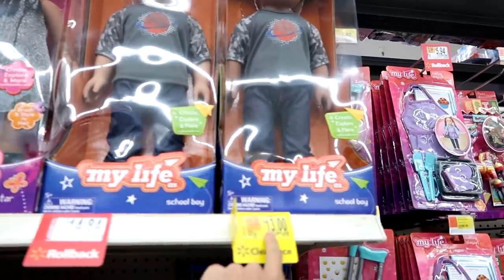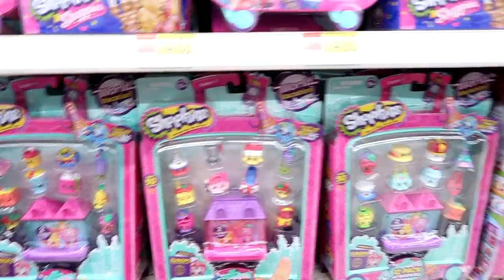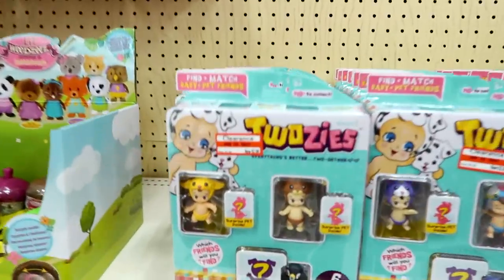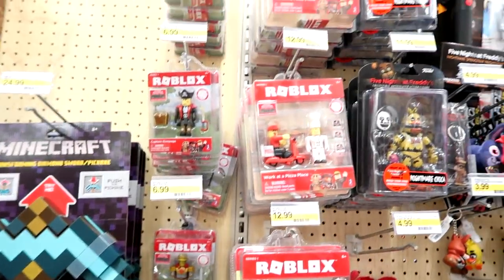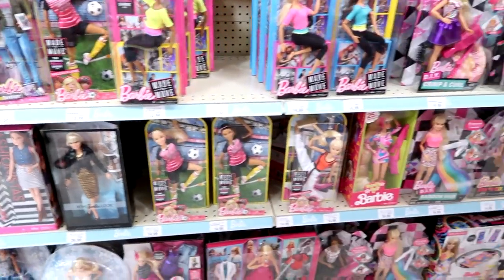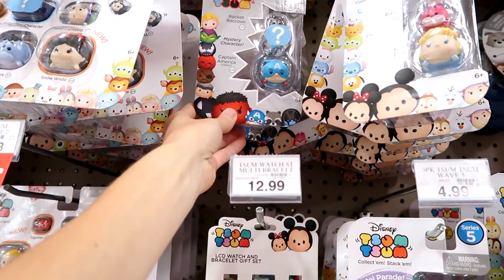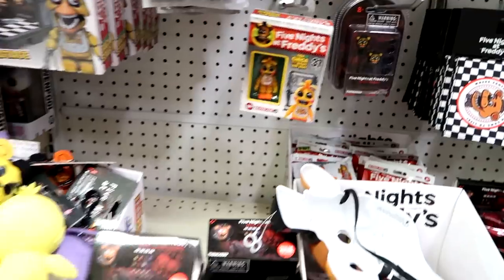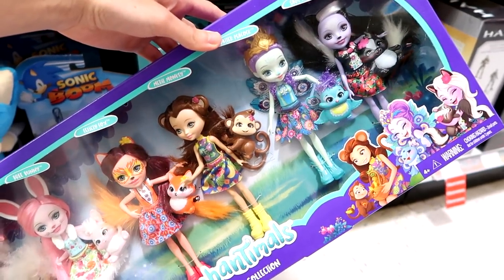Toy Hunt #80! LOL Surprise Series 2, Num Noms 4.1, Squinkies Series 3, Hana Zuki, Enchantimals